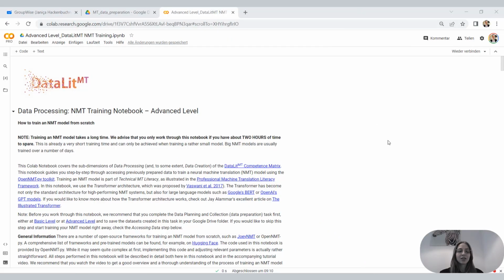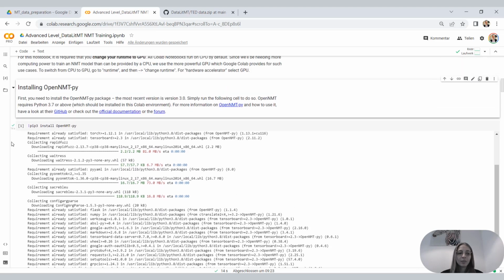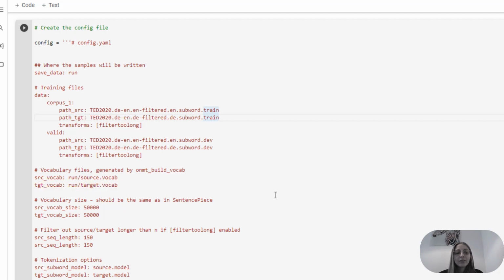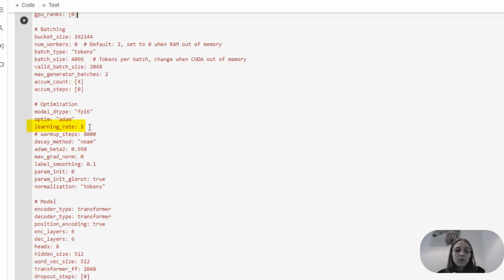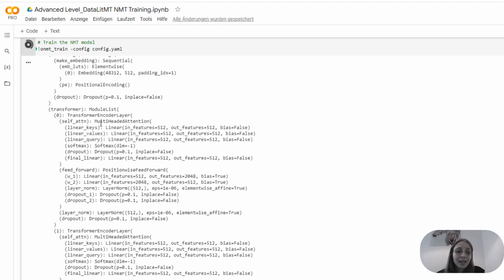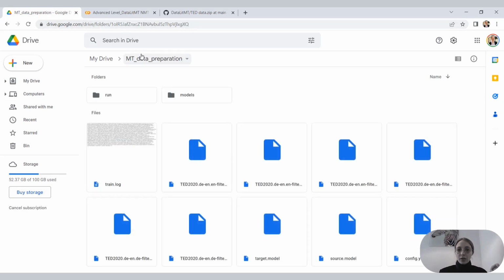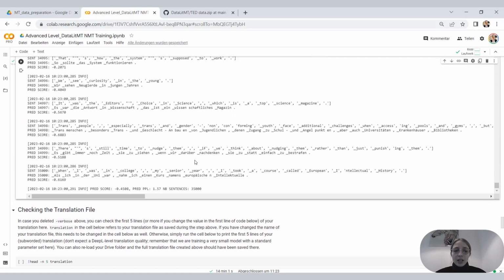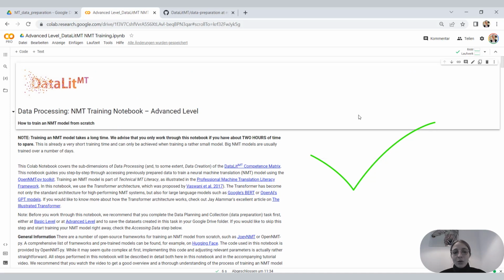DatLitMT – Data Processing Advanced Level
DataLitMT – Teaching Data Literacy in the Context of Machine Translation Literacy
Project at the Institute of Translation and Multilingual Communication (ITMK), TH Köln

00:00 Introduction & Prerequisites for Using the Notebook
08:29 Housekeeping
13:26 Creating the Training Configuration File
31:02 Building the Vocabulary
34:13 Training
48:53 Translation
57:59 Desubwording your Translation
1:02:16 Quick Evaluation